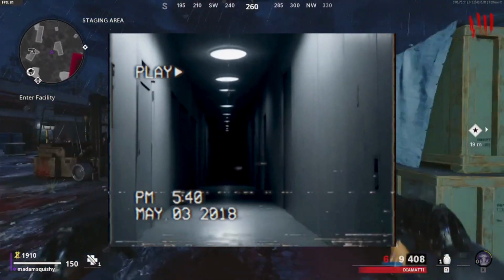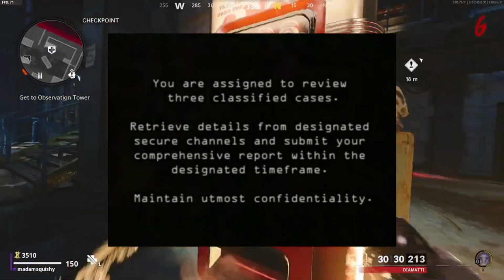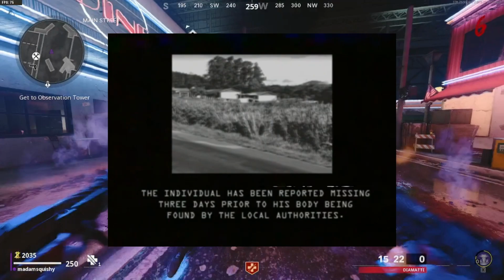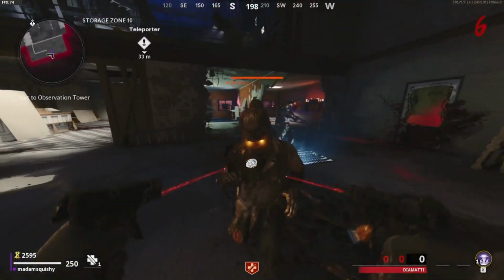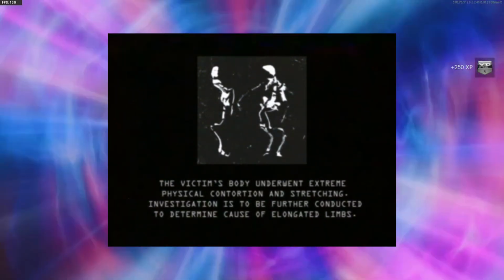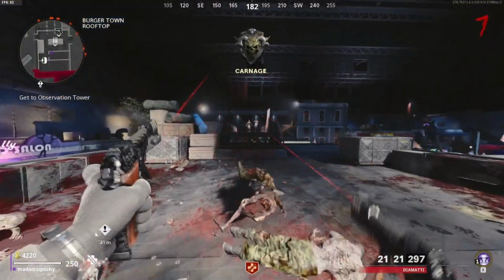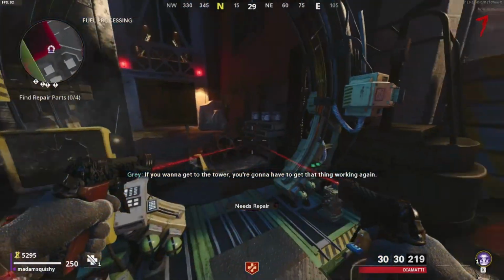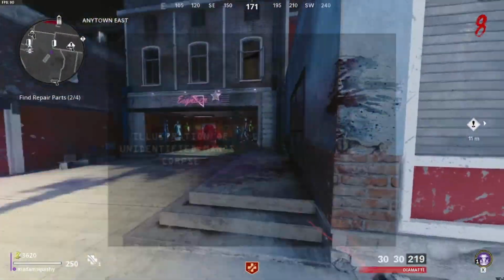This Analog Horror is Deeply Unsettling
This Analog Horror video was posted by StylizedKitsune and it is truly disturbing and unsettling. Take a trip with me as we dive into this video and break it down.